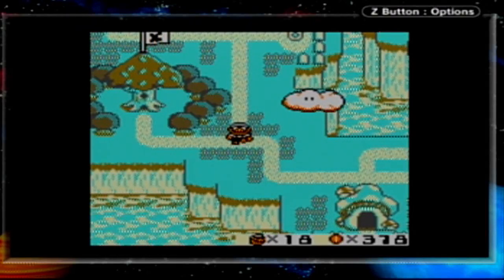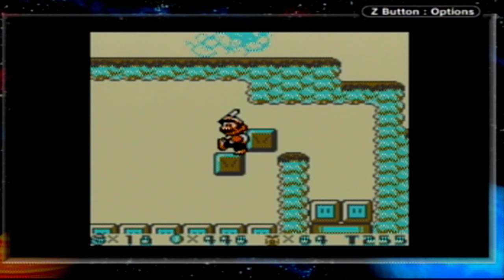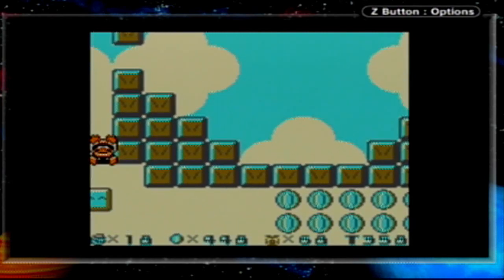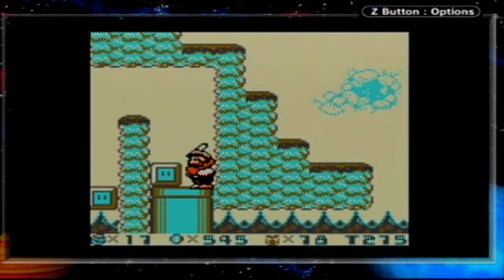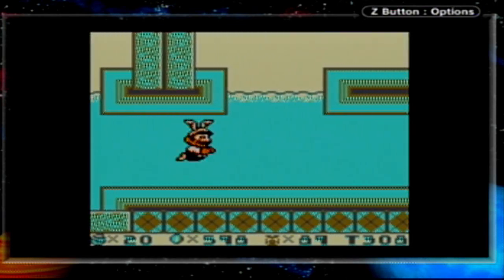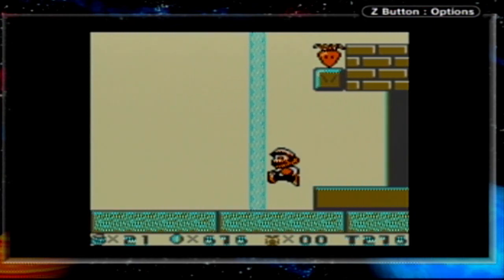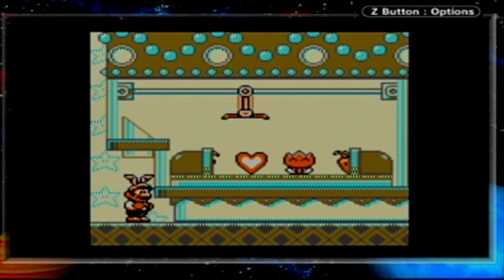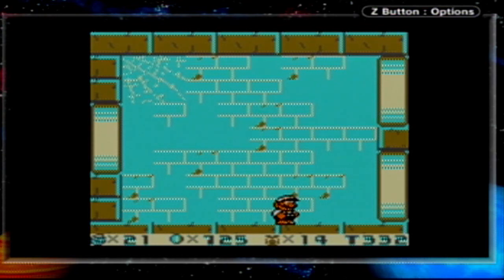Super Mario Land 2: 6 GC - Part 2: Meet The Micro Mustache Man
From the tree tops to the guest house, just how did Mario lose the keys in the most random of areas?